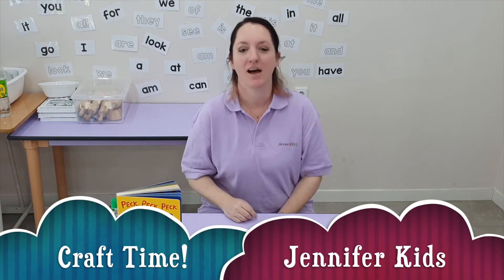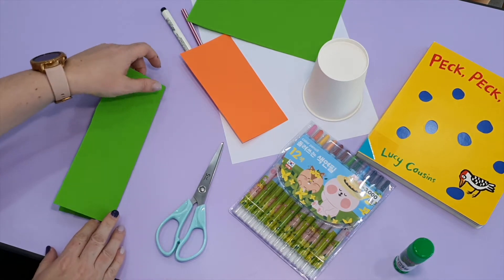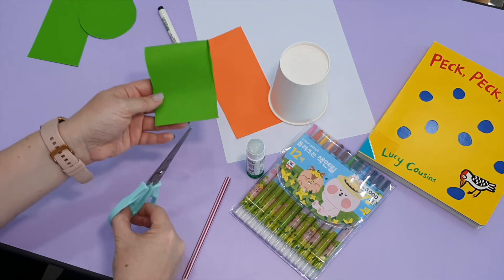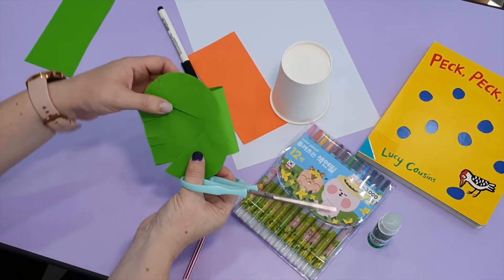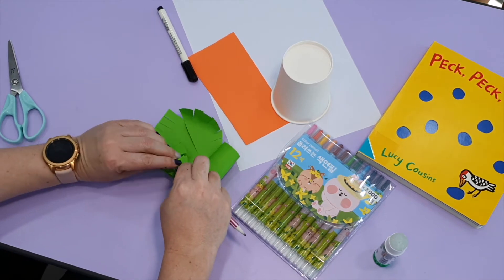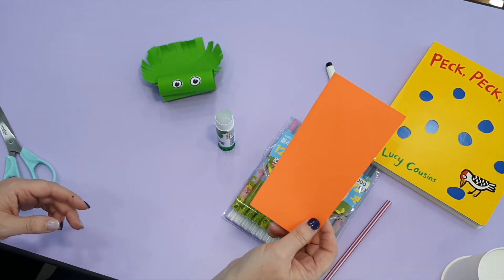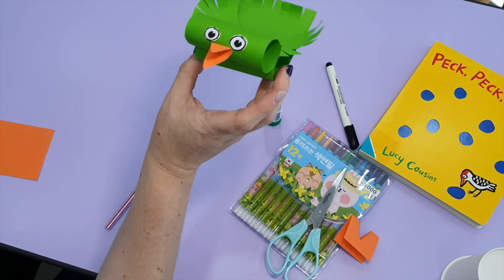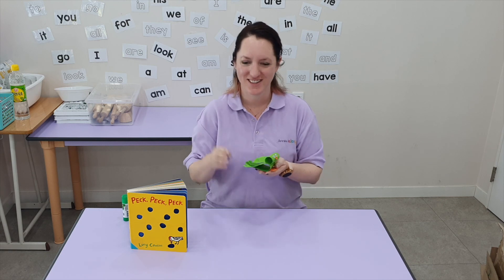Story Club #2: Craft time!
Let's make a little bird to go along with the story Peck, Peck, Peck.

For this project we need:
Color or white A4 paper
glue
crayons or markers
scissors
something shaped like a circle to trace